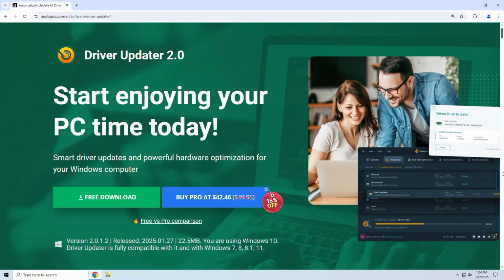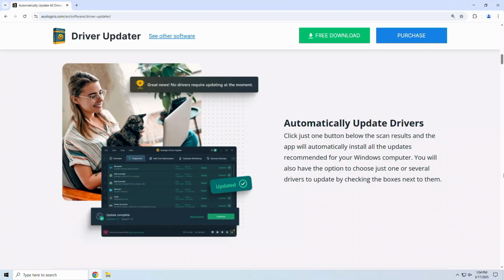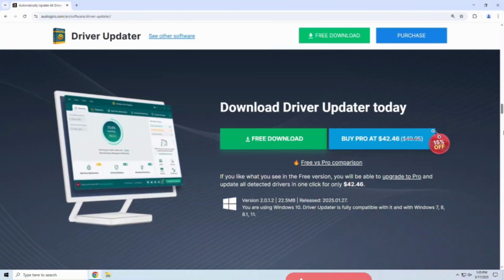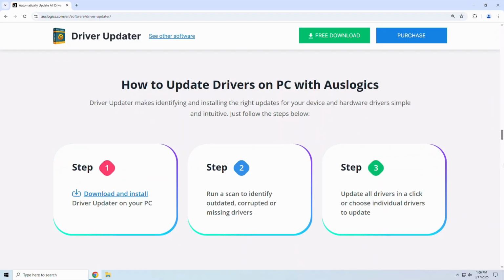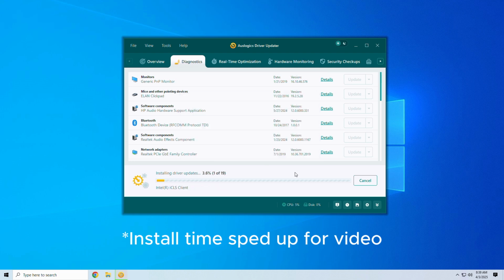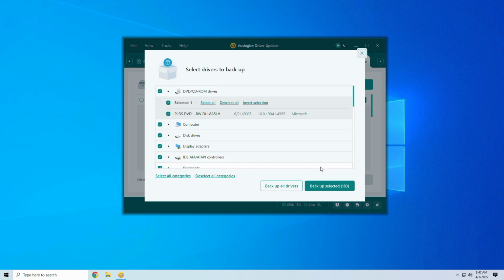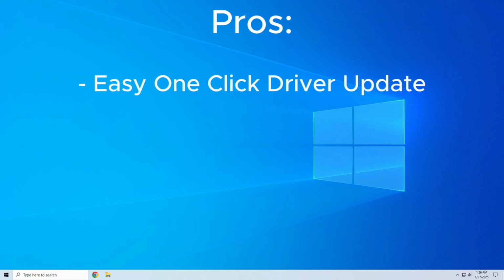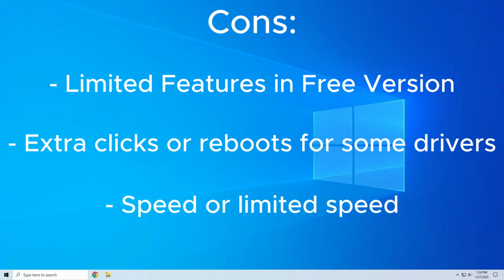Is Your PC Crashing Because of your OUTDATED Drivers?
Facing weird device errors, Windows bluescreen crashes, or maybe PC performance lag? The culprit could be outdated drivers! In this video, I’ll review Auslogics Driver Updater 2.0, a tool designed to automatically update your drivers, optimize your system performance, and keep you

What You’ll Learn in This Video:

 -How Auslogics Driver Updater 2.0 finds & updates outdated drivers.
 -A step-by-step guide on using this tool to fix driver issues.
 -Whether it’s worth a look to update your PC’s drivers.

*The software for this review video was supplied to us for review purposes. This in no way sways our review vision or delivery of this review video.